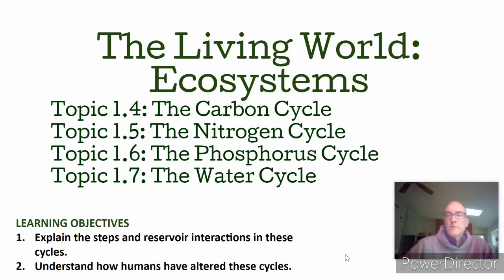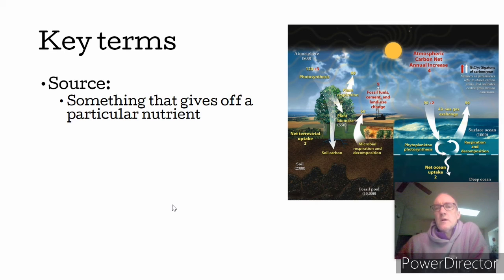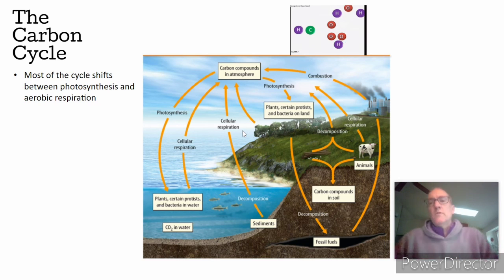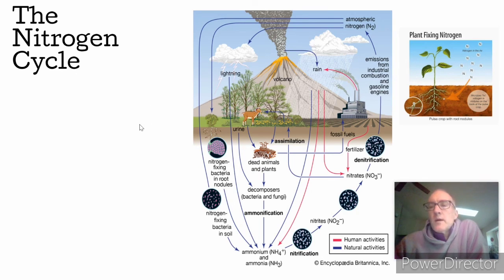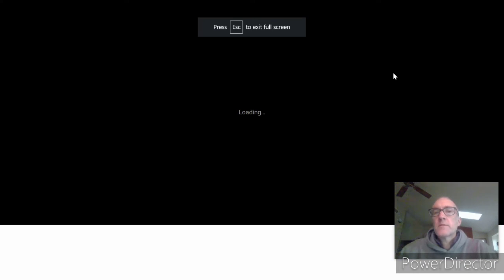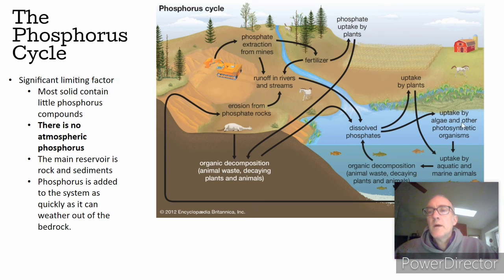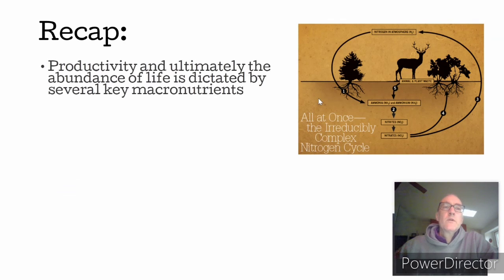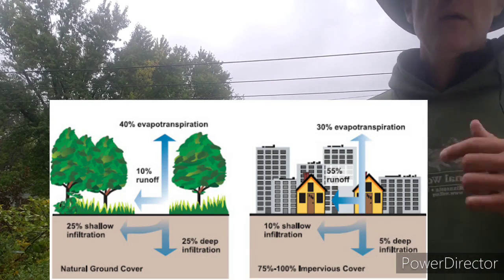Nutrient Cycles: C,N,P @ H20